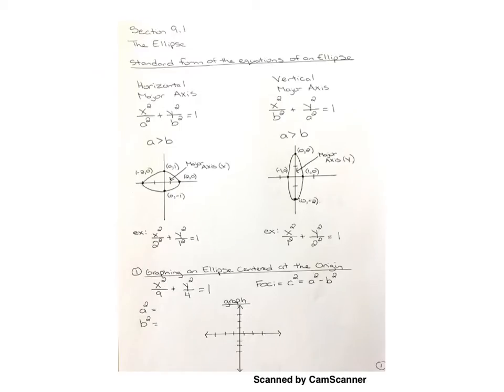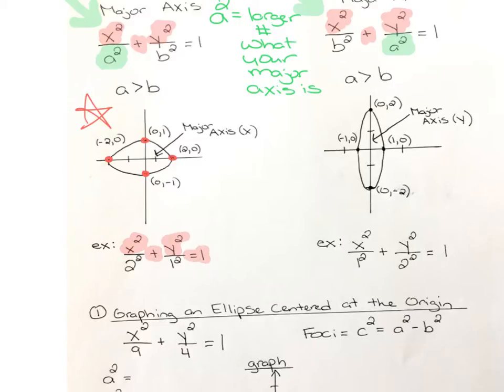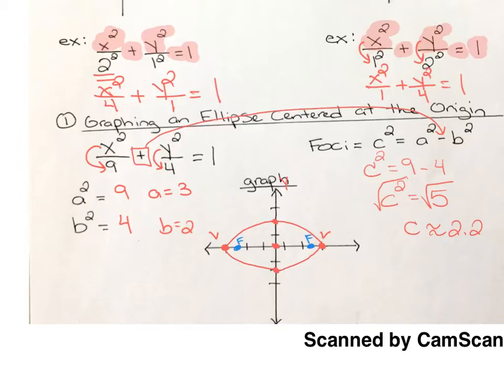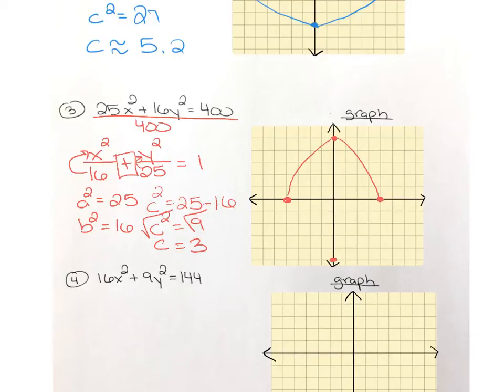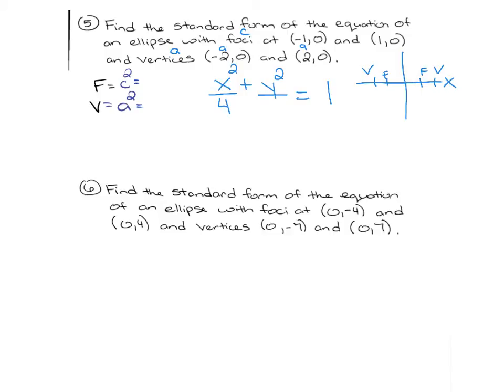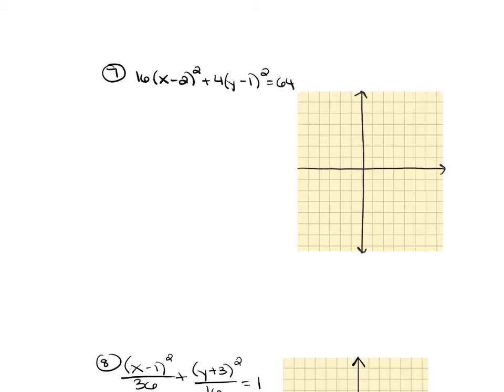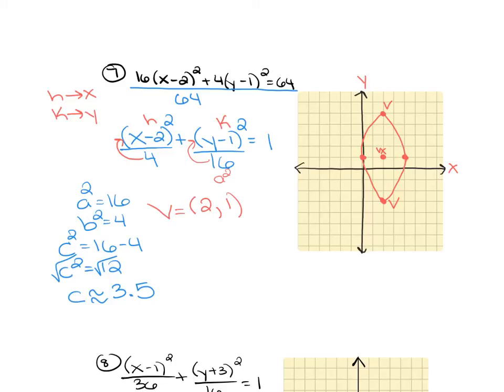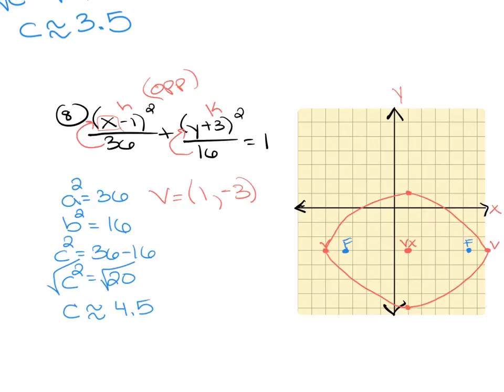Precal Section 9.1 Ellipse